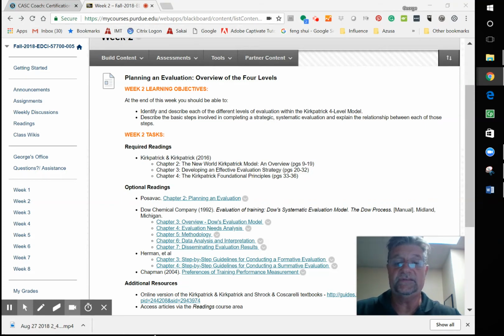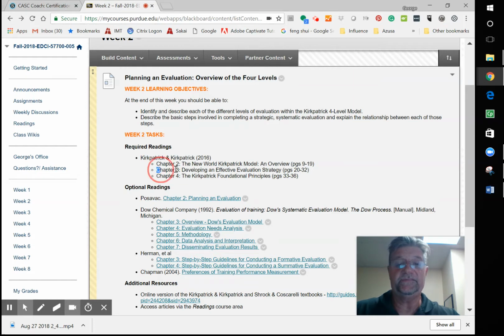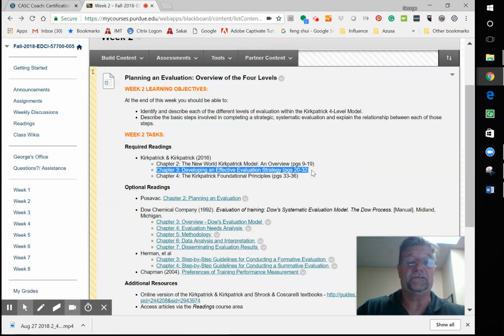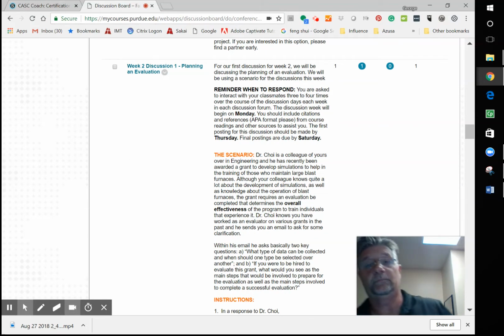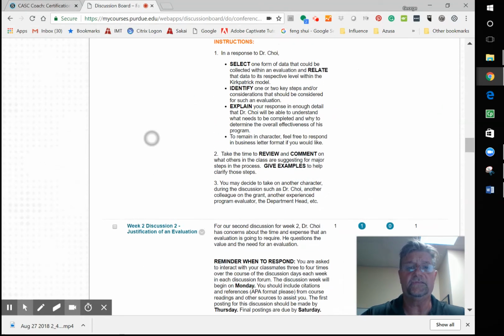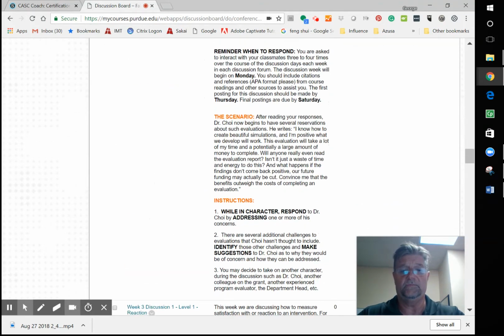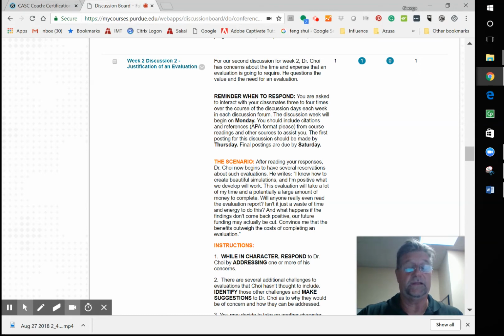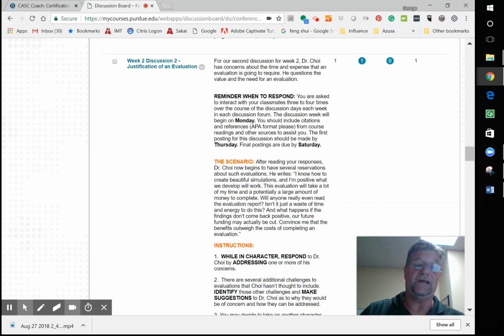EDCI577 Week 2